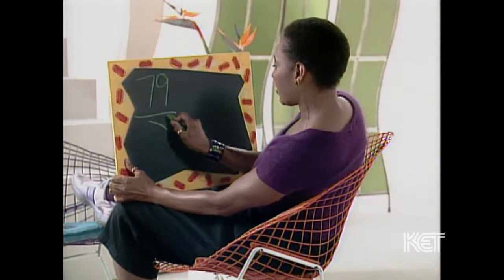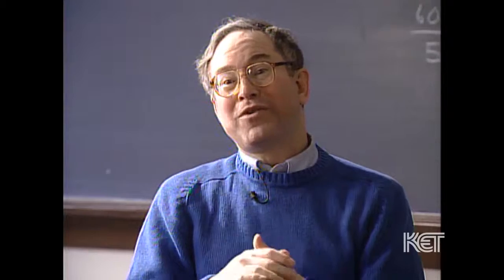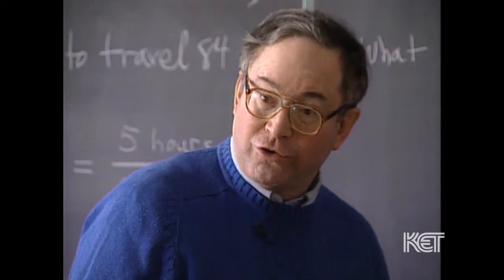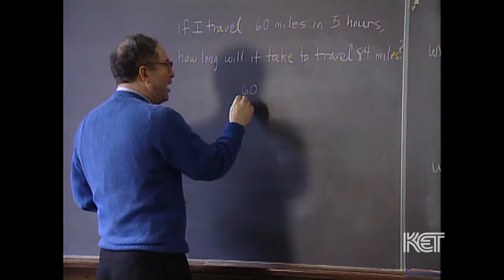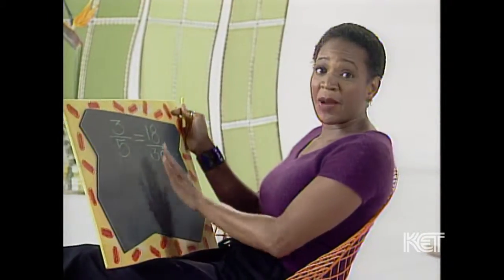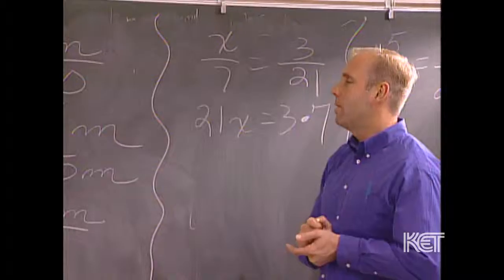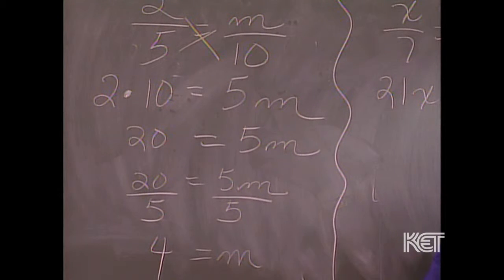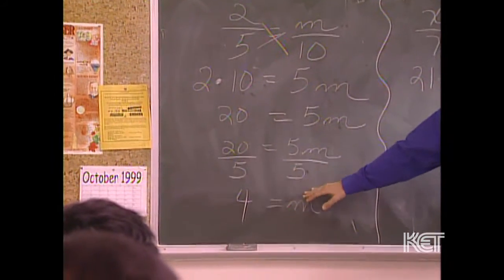Proportion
This segment explains the concept of proportion, as a way of understanding the relationship between to figures. This segment appears in the Fast Forward Math Basics E-book.